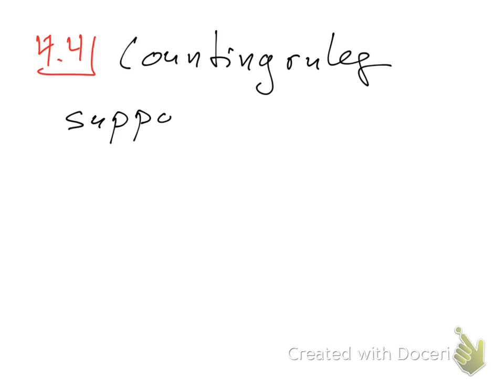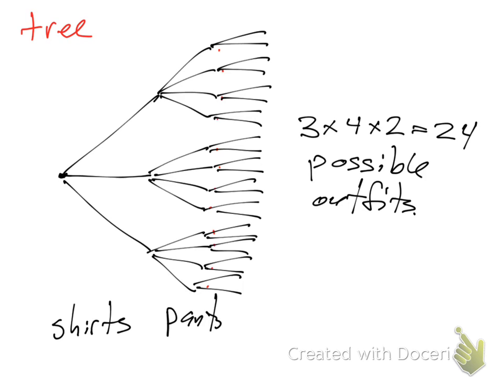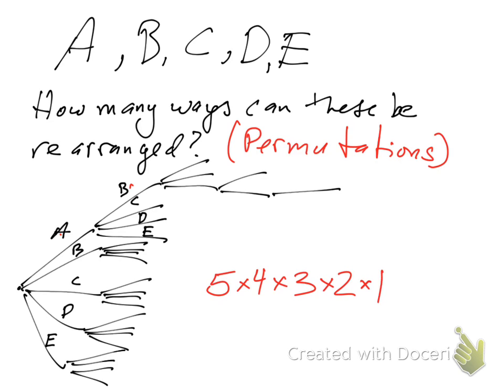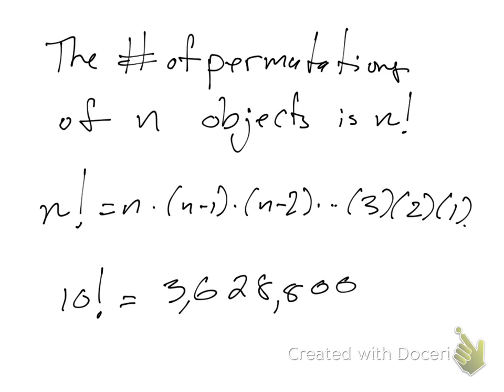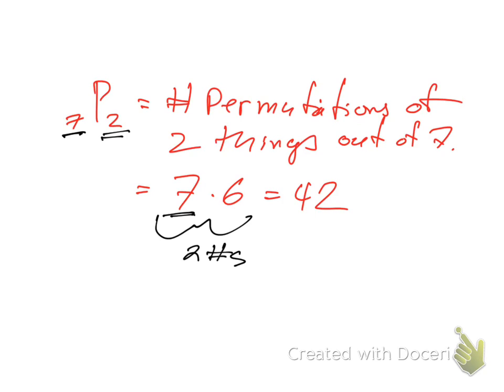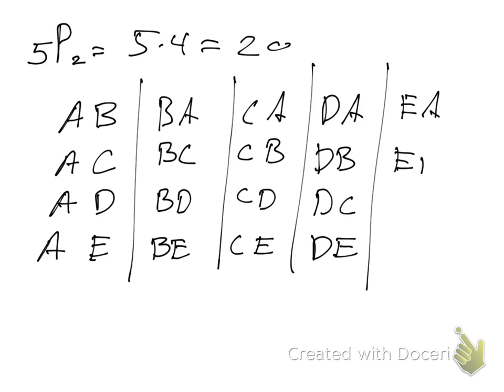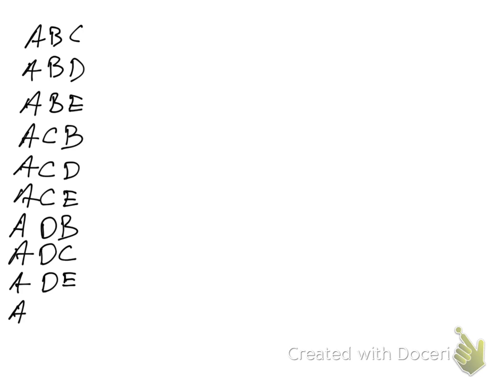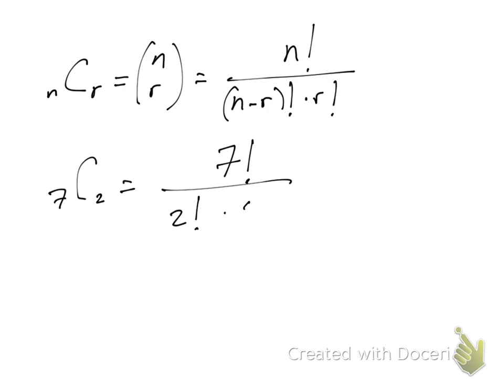counting, permutations, combinations